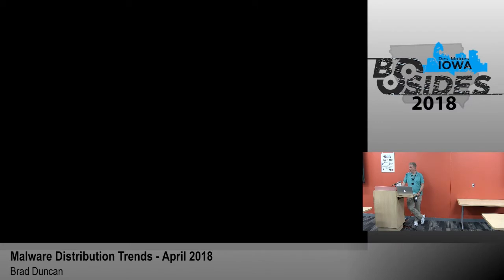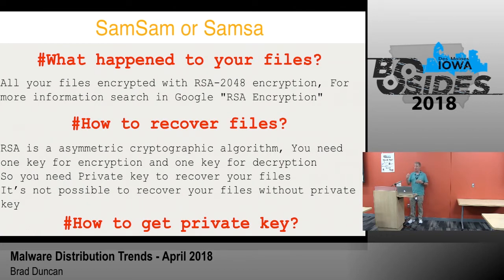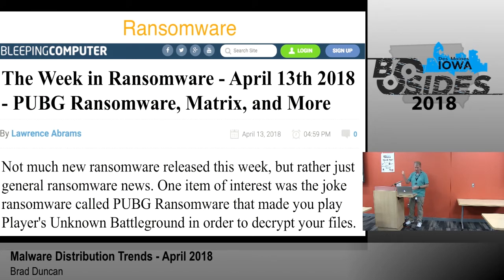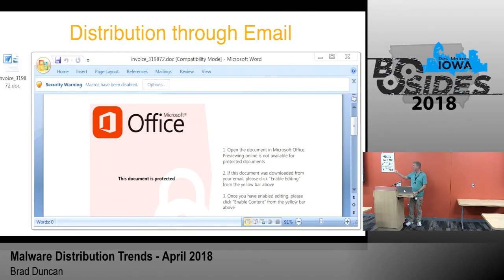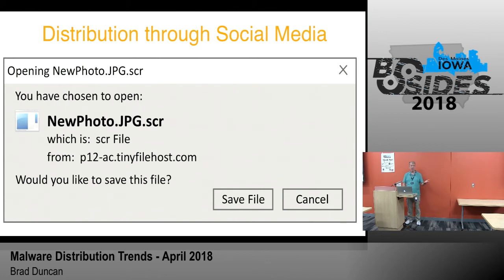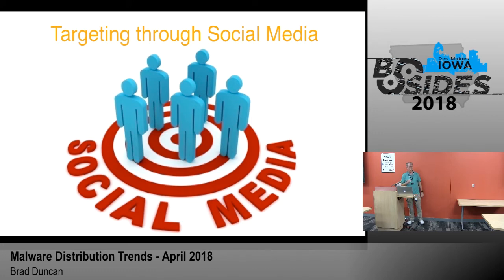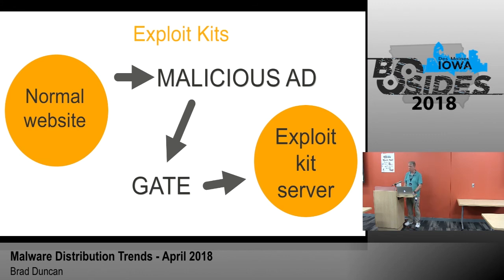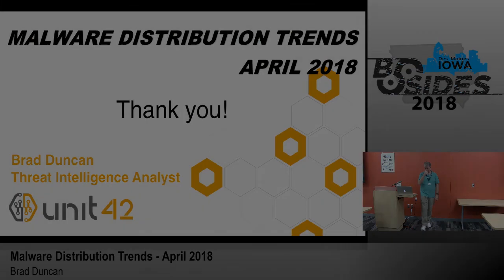BSides Iowa 2018: "Malware Distribution Trends – April 2018"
Speaker: Brad Duncan

Criminals distribute malware using both wide-scale methods and targeted attacks. In this presentation, Brad discusses malware distribution trends noted during his day-to-day research as of early early April 2018. He first discusses the prevalence of ransomware, then examines three distribution methods: email, social media, and the web. This presentation contains several up-to-date examples of malware distributed through email, and Brad also covers a recent rise in tech support scams through popup browser windows with phone numbers to criminals posing as Microsoft support personnel.